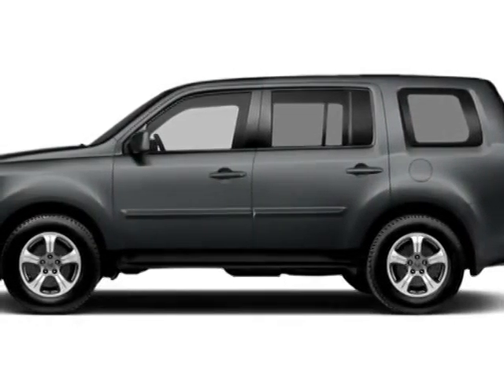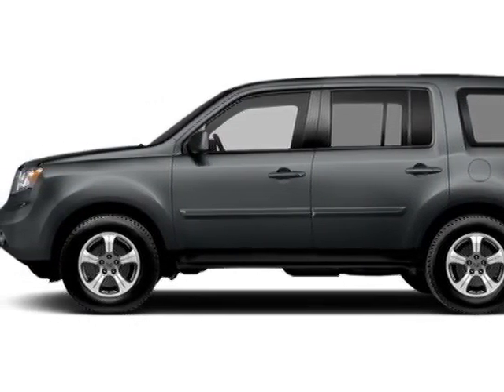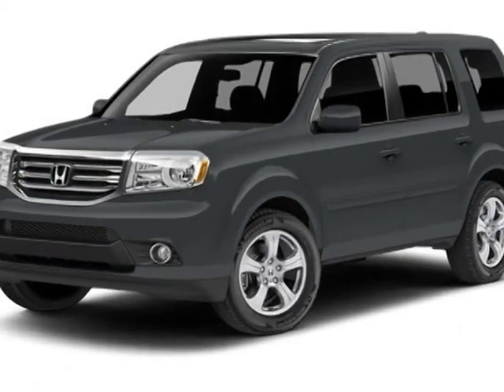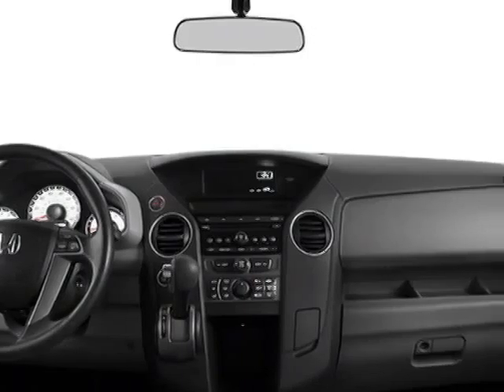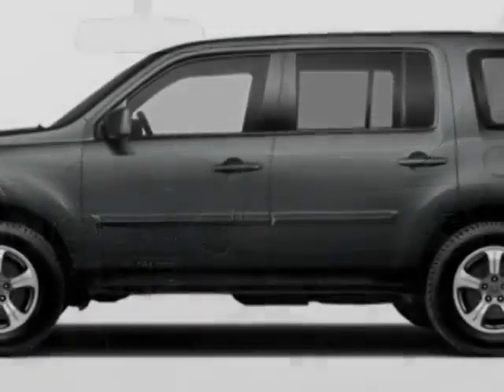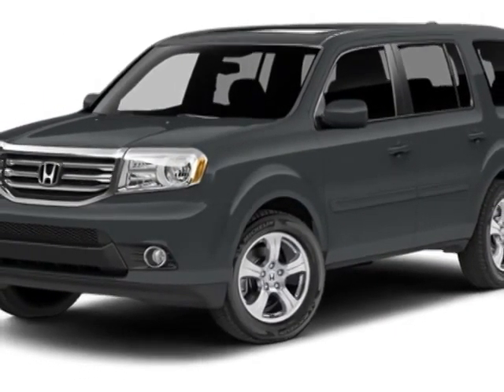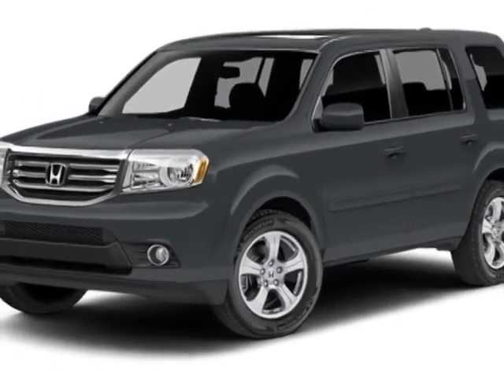2014 Honda Pilot EX-L SUV - Rock Hill, SC